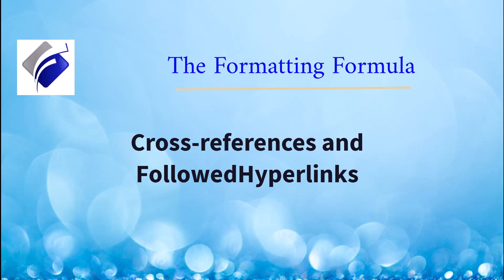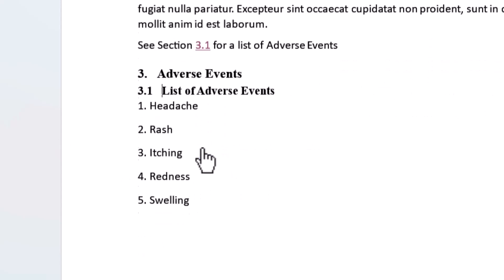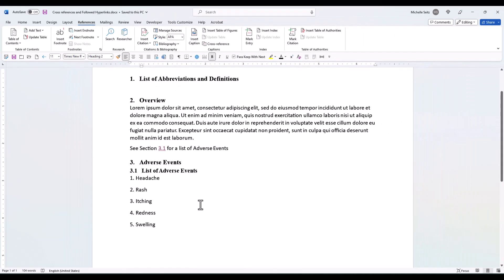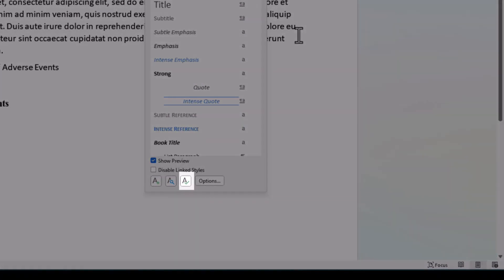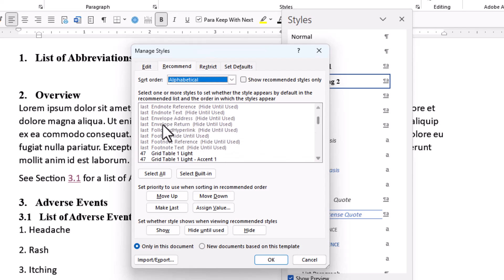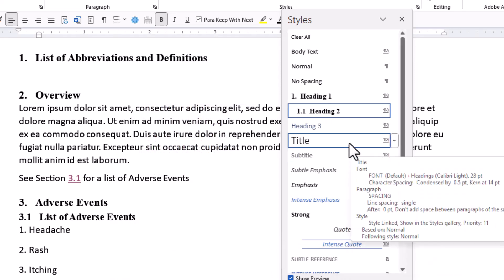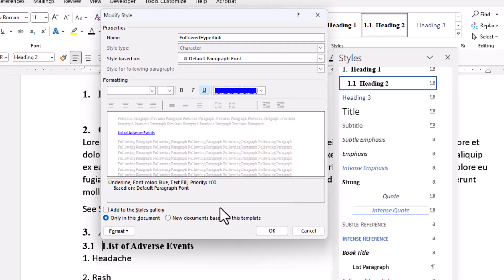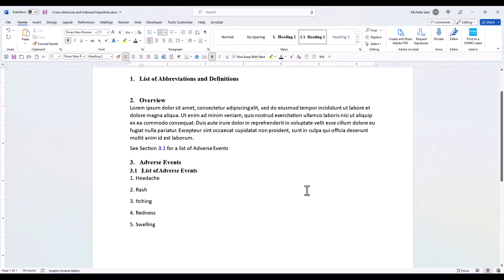Cross-references and FollowedHyperlinks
Learn how to change the text color of the cross reference after you select it.